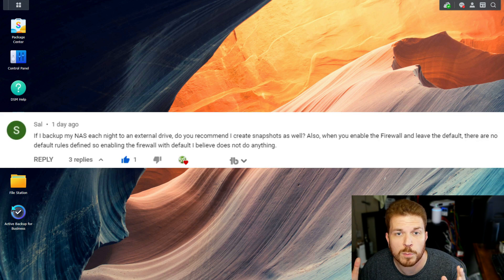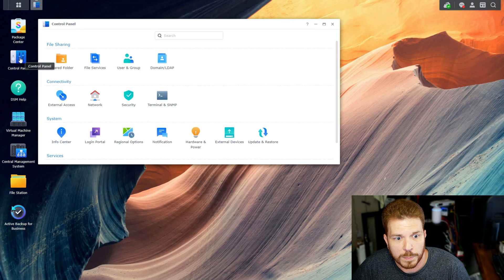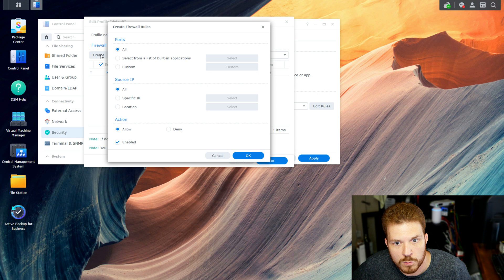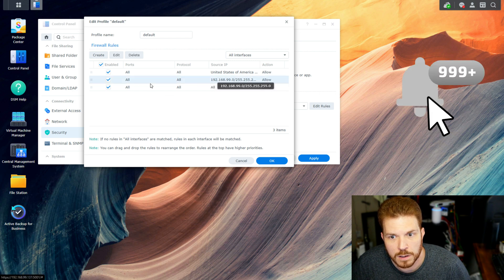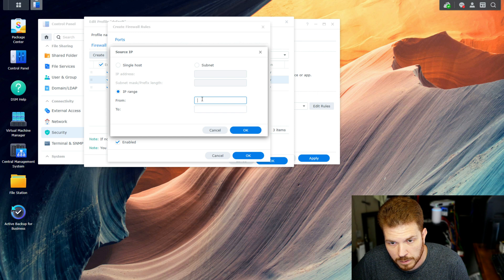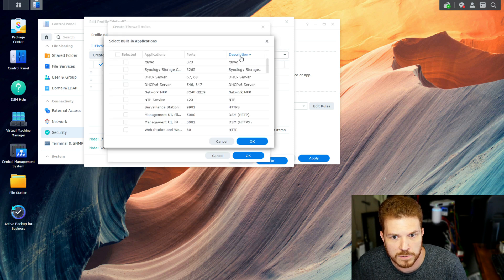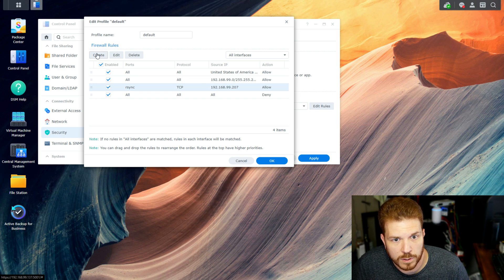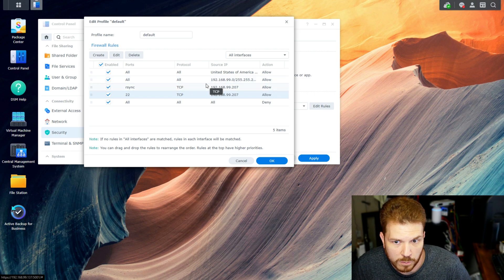synology dsm 7 firewall setup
49% 24.5K/50K

This is a quick synology dsm 7 firewall setup to step you through the basics on configuring the firewall in DSM 7. In older versions of DSM you had to enable the firewall feature for some other security features to function even if they were enabled. Since around DSM 6.2.4 that has changed for the better to make it more intuitive for a user to secure their NAS using the synology nas firewall. You can also setup synology geo blocking which is geographically blocking access or allowing access from a certain region(s) that you define.

CHAPTERS:
0:00 - Synology made some changes in DSM
0:26 - Clarification from Synology support
0:40 -  How to setup Synology firewall rules
1:17 - Deny any any rule